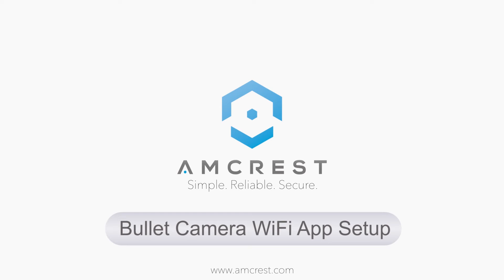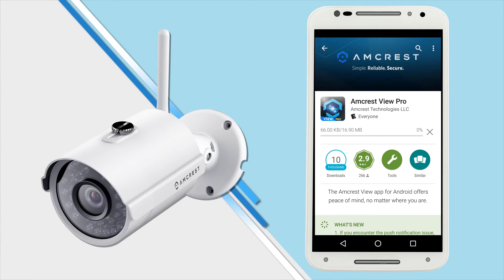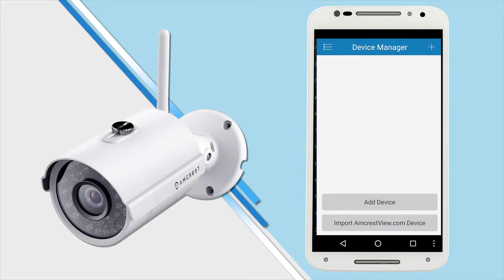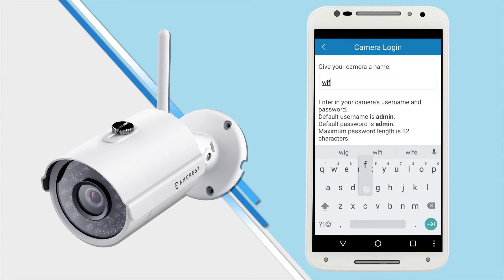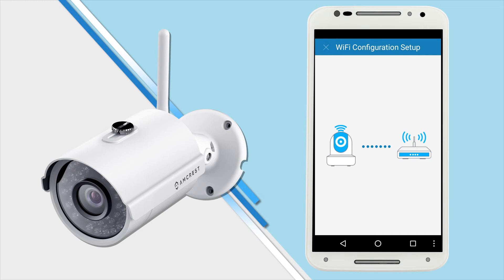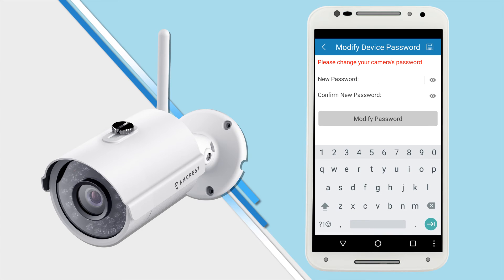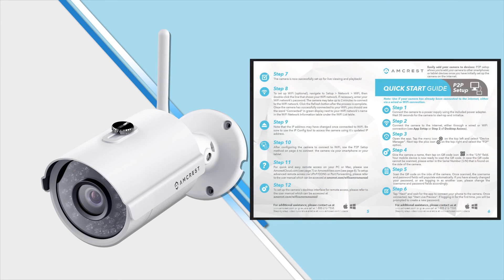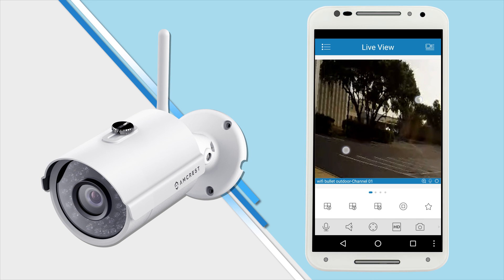WiFi App Setup for Amcrest Outdoor Bullet 2MP IP Camera (IP2M-842)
In this video we will show you how to configure your bullet camera using the Amcrest Pro app over WiFi.